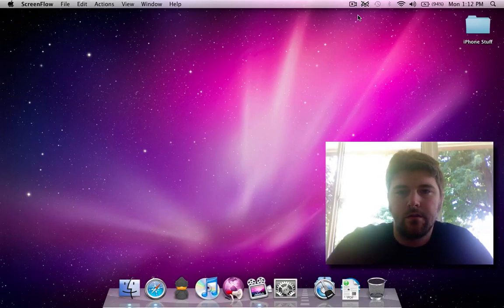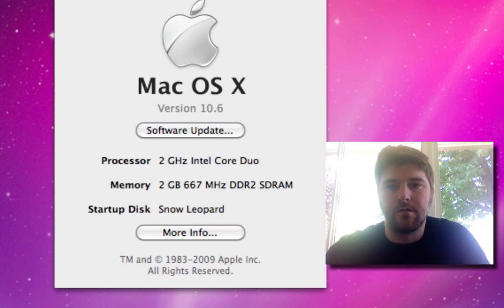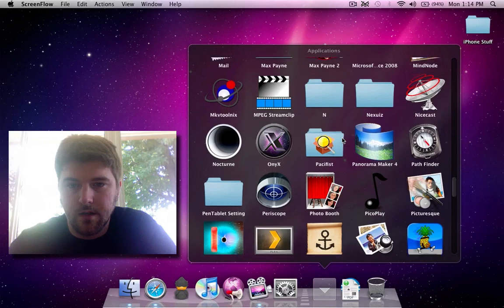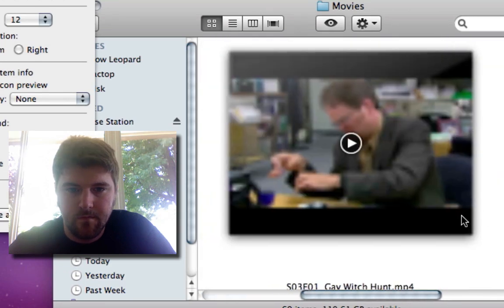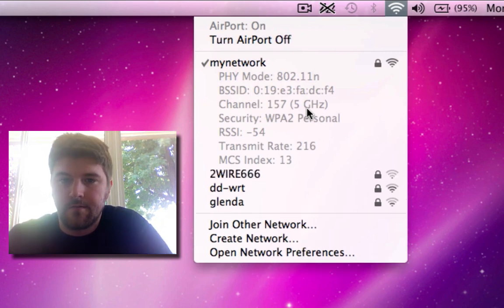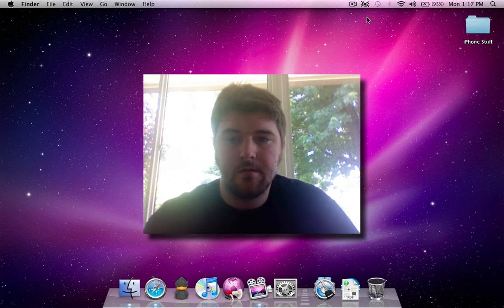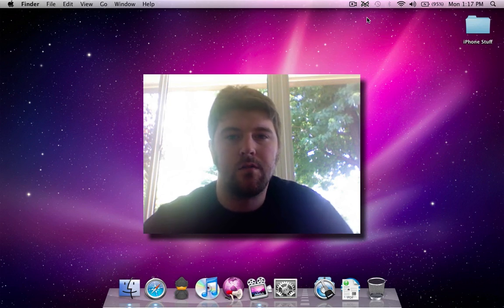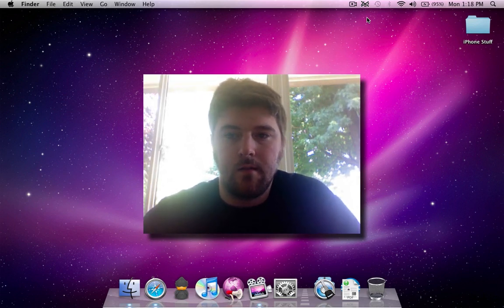Snow Leopard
Here I show Snow Leopard running on my non 64-bit Macbook.